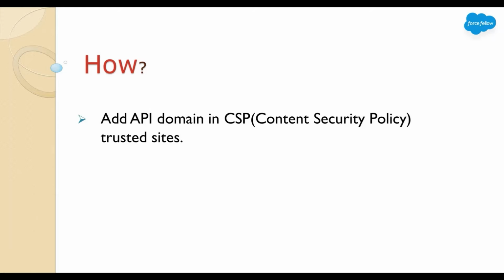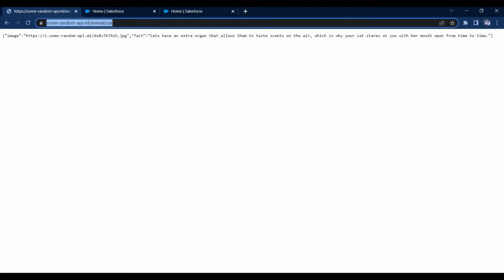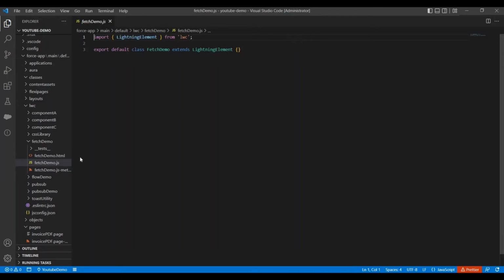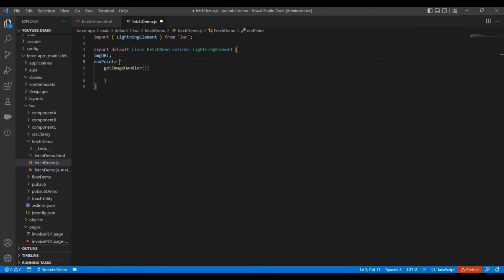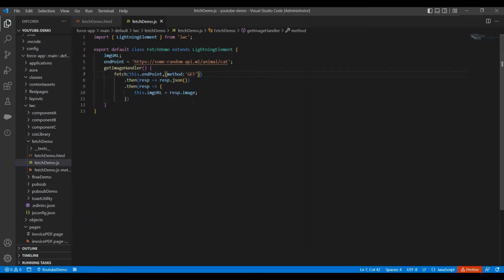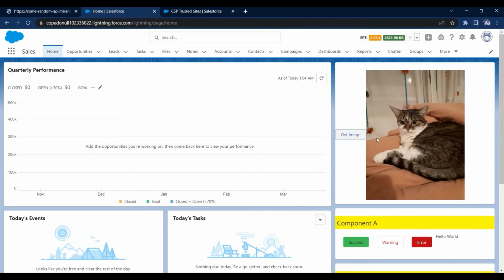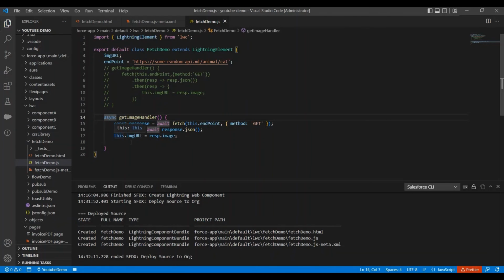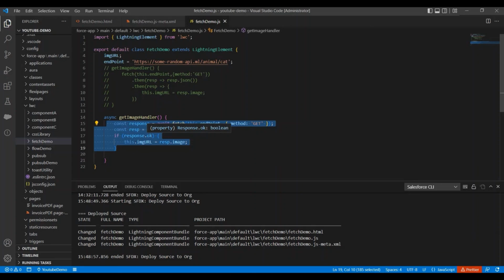Call external API (Callouts) in LWC without Apex | Salesforce | Force Fellow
In this video we have seen How you can call external web API's(callouts) in LWC component without apex code.

Also we have discussed when and why should we call api's directly in LWC component instead of apex.

We have used javascript fetch API and also called api's with the help of promises and async & await.